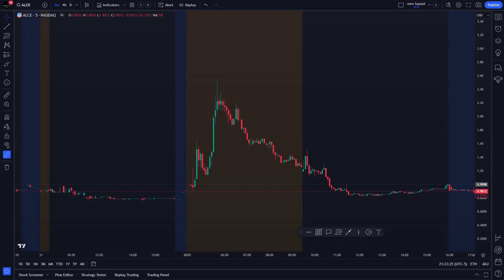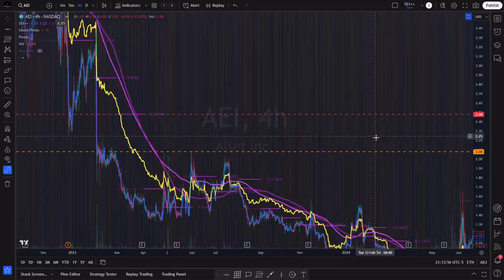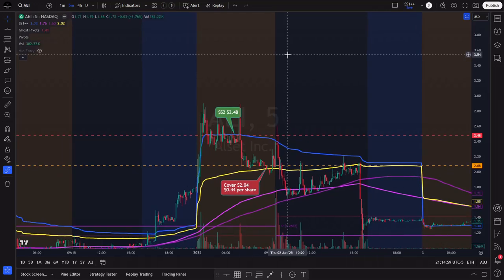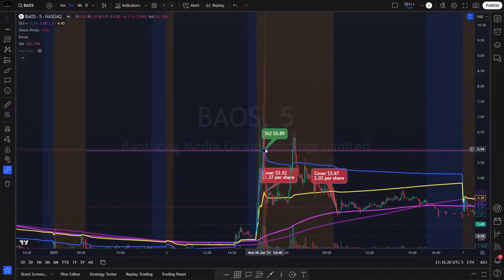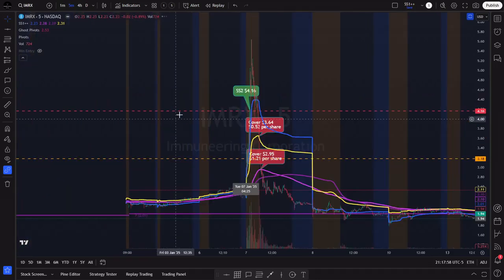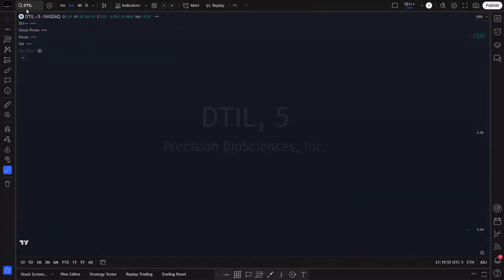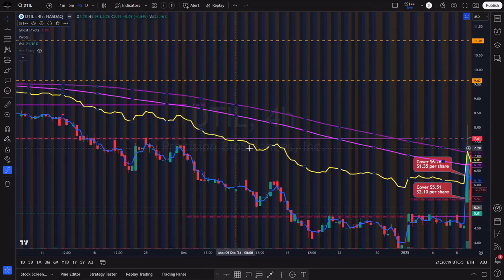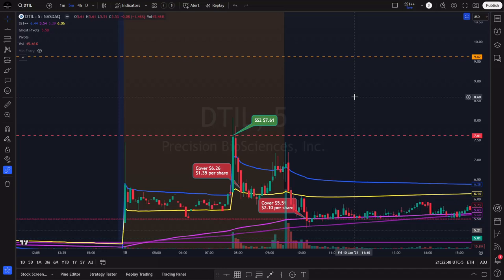Pt5 SS2 Trade